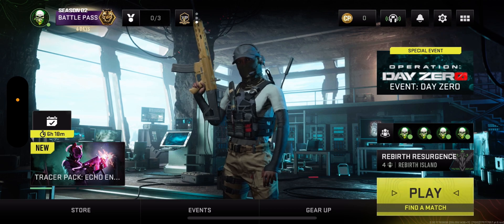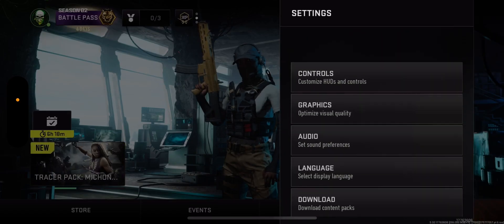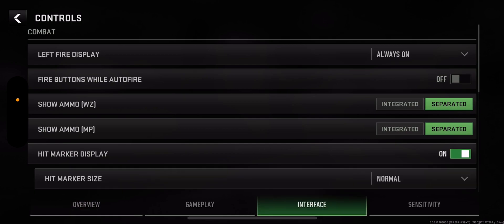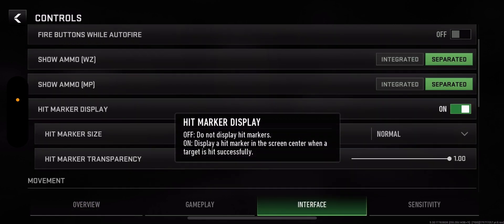Warzone Mobile: How to Turn On/Off Hit Marker Display Tutorial! (For Beginners)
God bless and hope this helped you! Warzone Mobile: How to Turn On/Off Hit Marker Display Tutorial! (For Beginners)